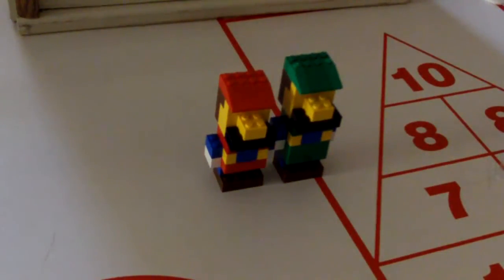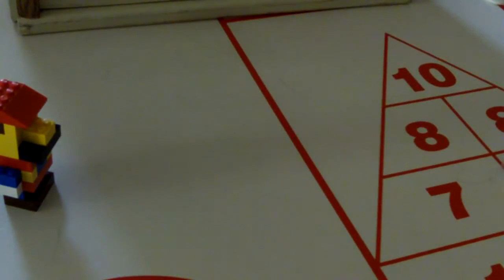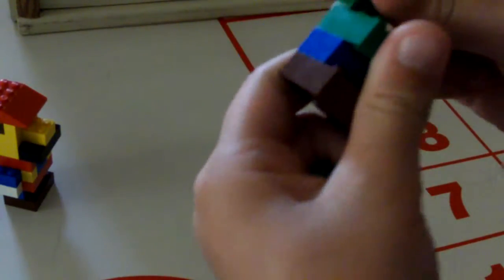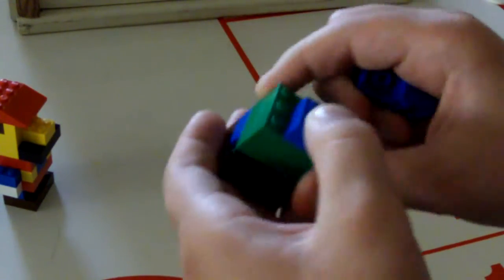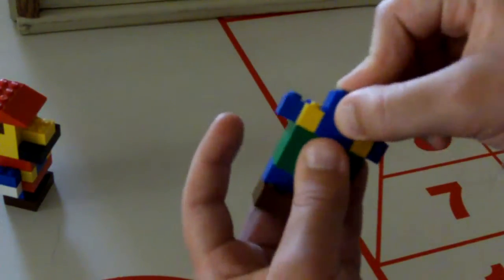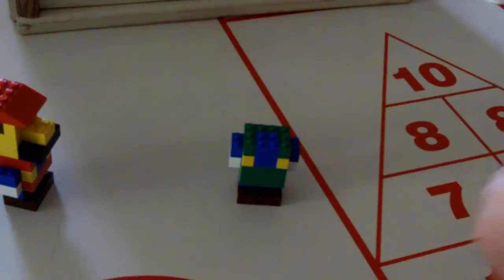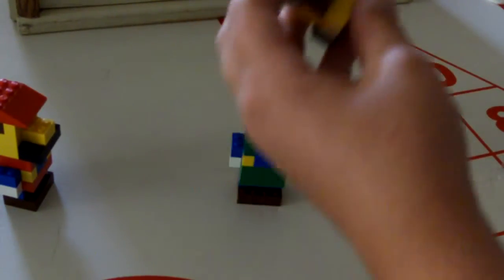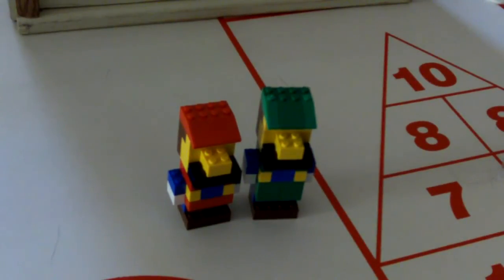How to make a lego luigi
How to make a lego luigi my second video hope you enjoy          I will be happy to make a tutorial upon request